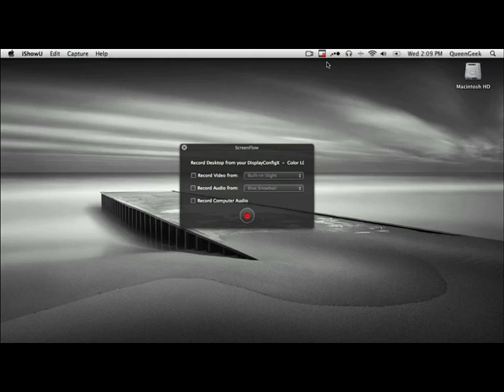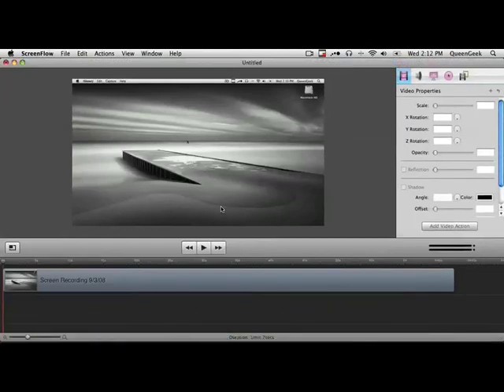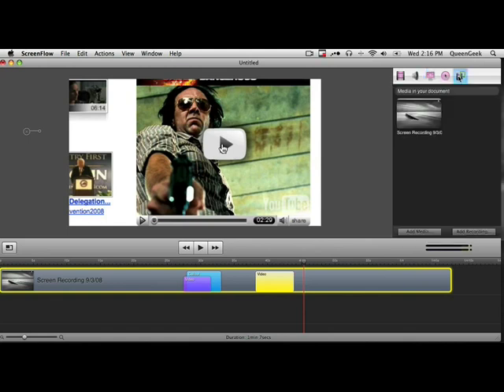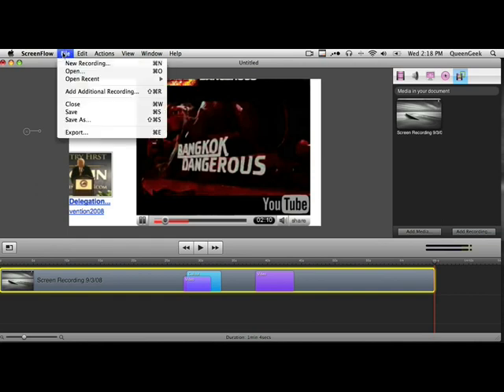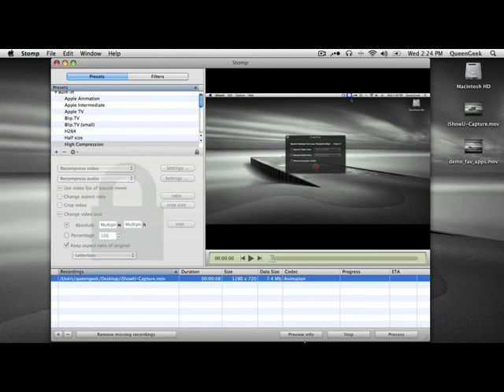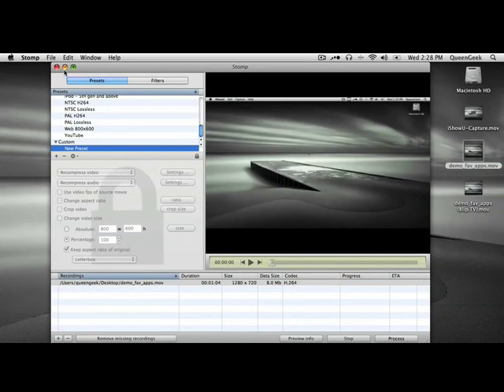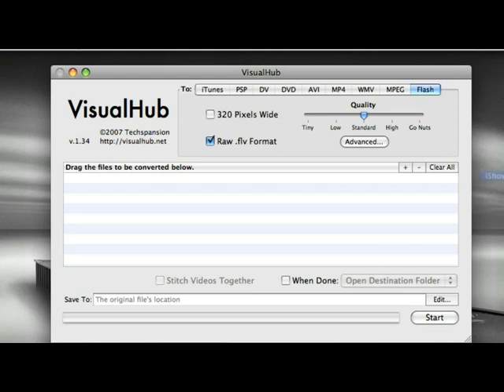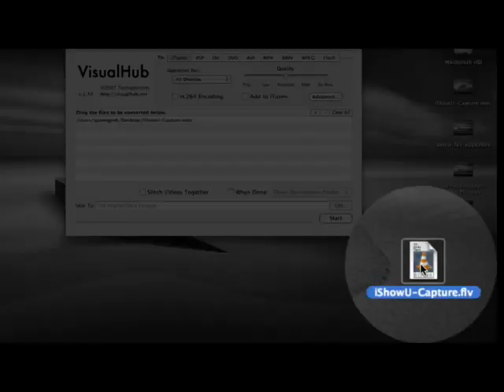3 Favorite Mac Apps to include in video toolbox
Demo of 3 favorite applications, namely ScreenFlow, Stomp and Visualhub